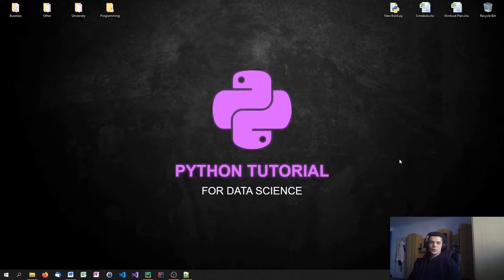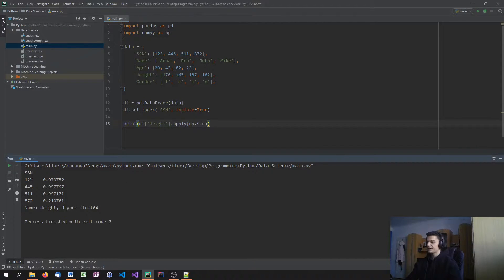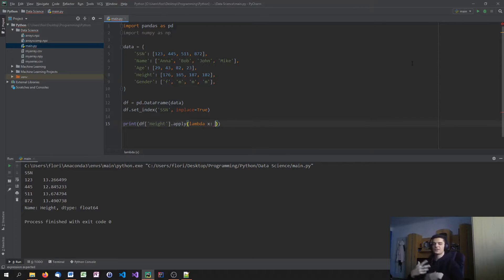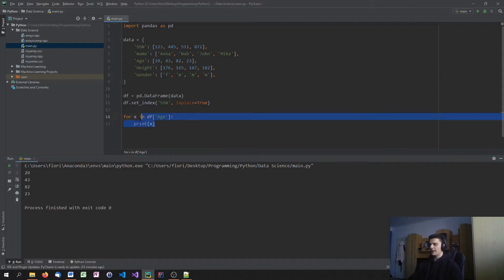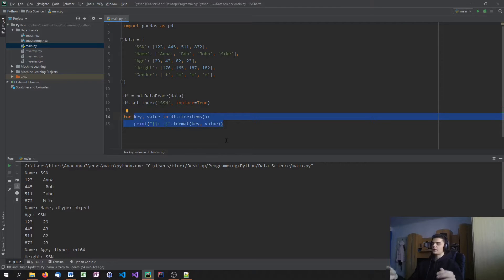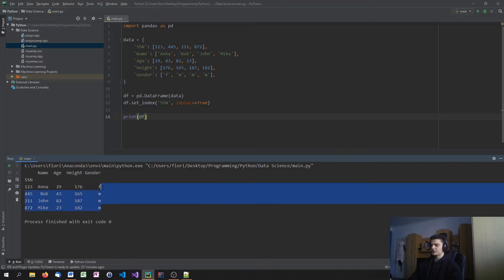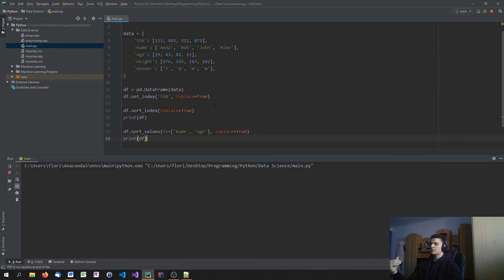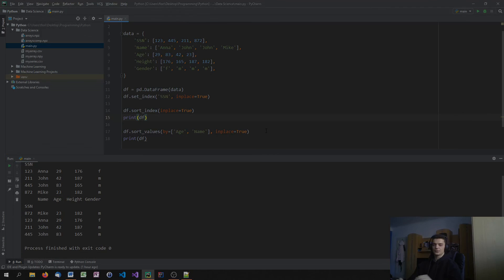Python Data Science Tutorial #15 - Pandas Sorting and Functions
In this today's video we are talking about sorting data frames and some interesting functions!